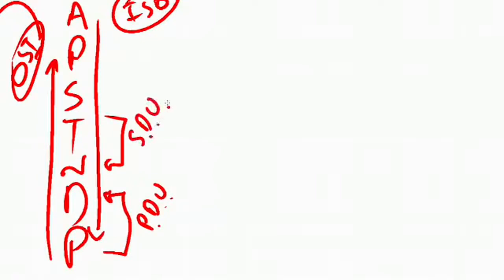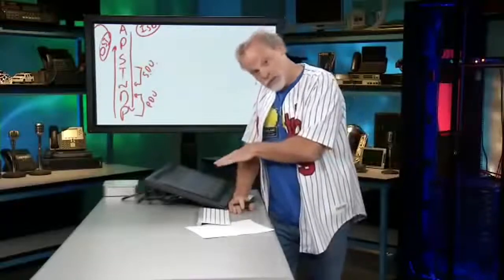frameip com 106 modele osi par mr cisco